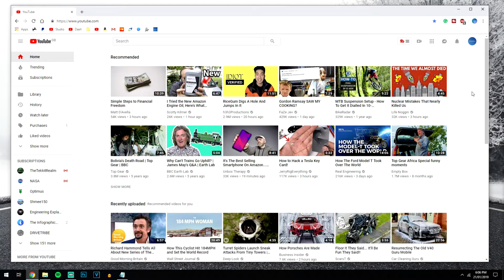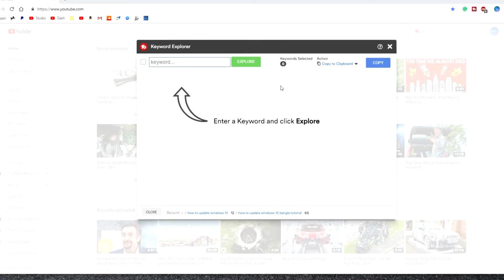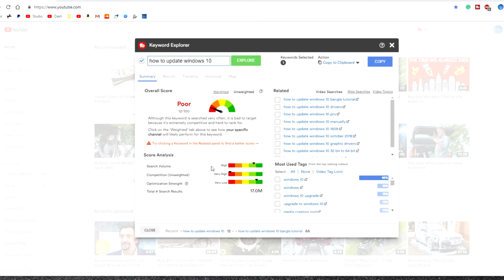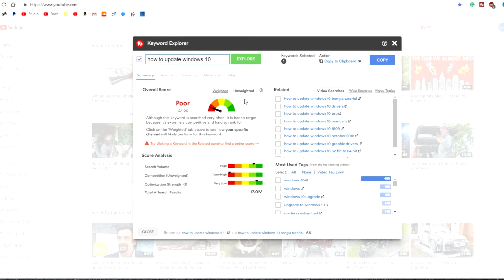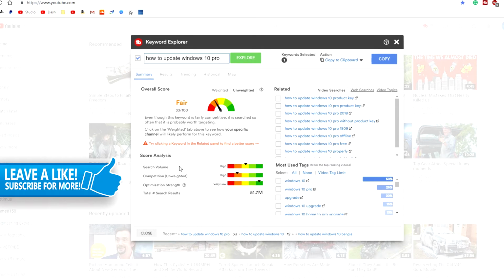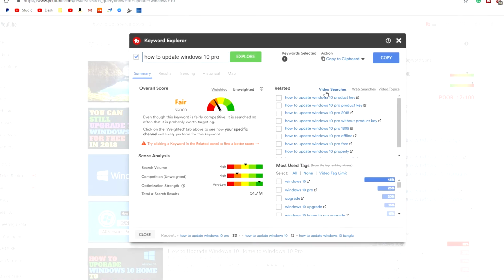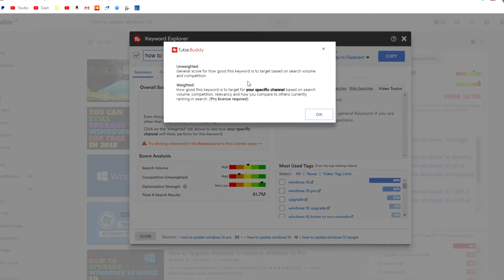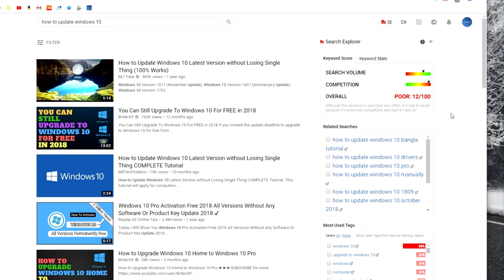How To Grow A YouTube Channel Fast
Today, you will learn how to grow a YouTube Channel fast. I will also be showing you how to Rank your YouTube Videos Fast. I will be showing you a FREE Tool used by many Successful YouTubers including myself which will help you generate YouTube growth x2 or even x3 times faster than usual! Rank Your YouTube Videos Quicker & Easier With TubeBuddy!